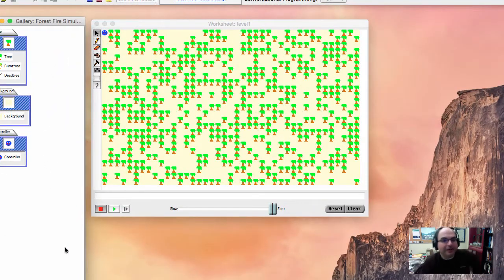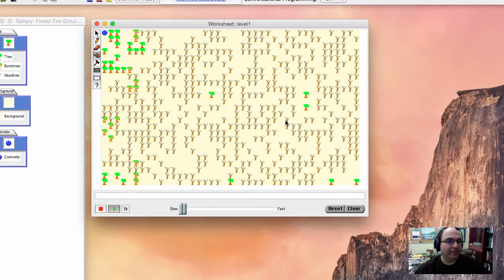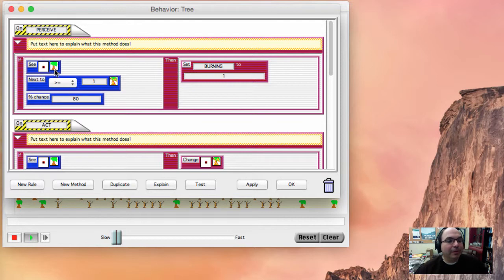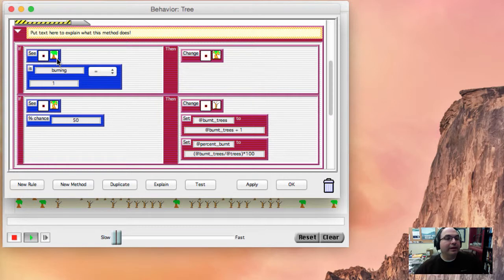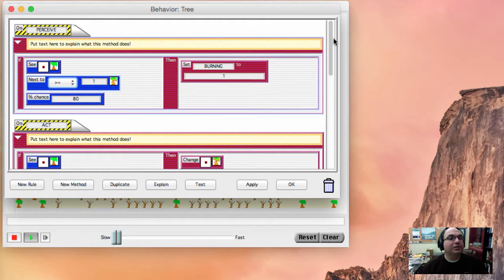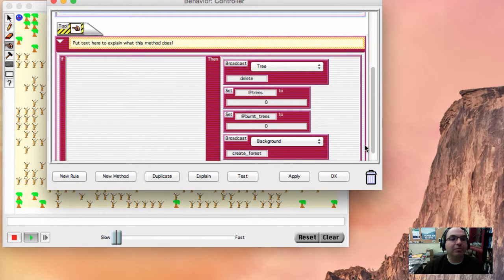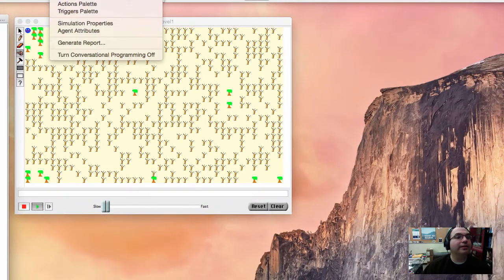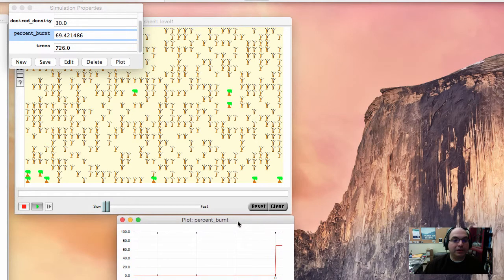03-08-fire-simulation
Forest Fire Simulation in AgentSheets